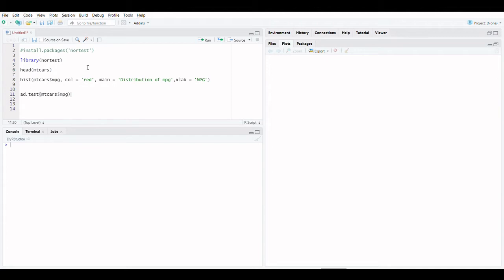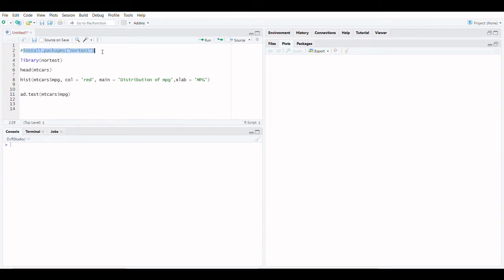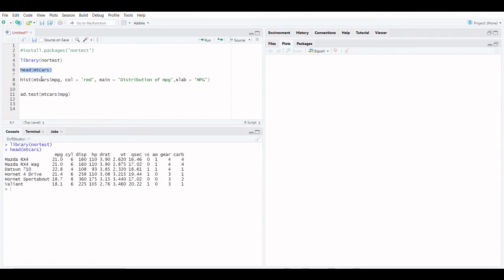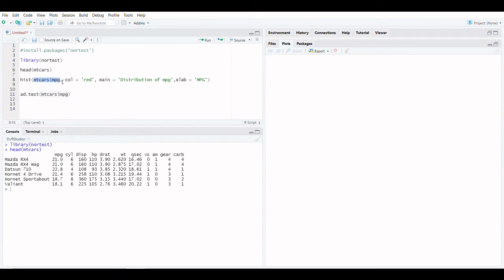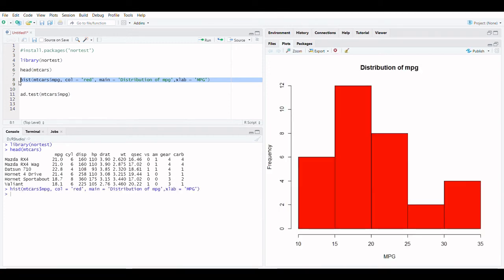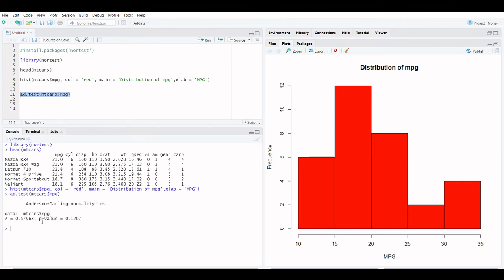Anderson Darling Test in R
The Anderson-Darling Test is a goodness-of-fit test that determines how well your data fits a given distribution.

This test is most typically used to see if your data follow a normal distribution or not.

This sort of test can be used to check for normality, which is a common assumption in many statistical tests such as regression, ANOVA, and t-tests.

Calculates the Anderson–Darling test statistic for a sample chosen from a specified distribution and determines whether to reject or accept the hypothesis that the sample was drawn from that distribution.